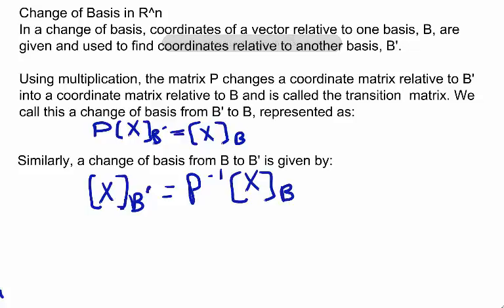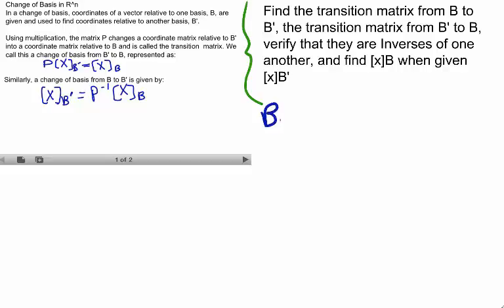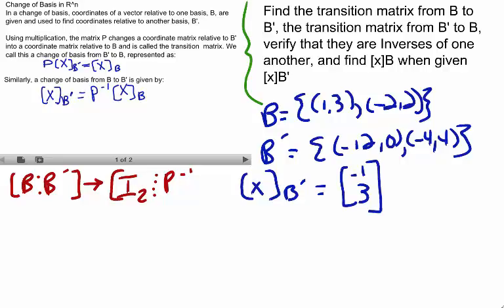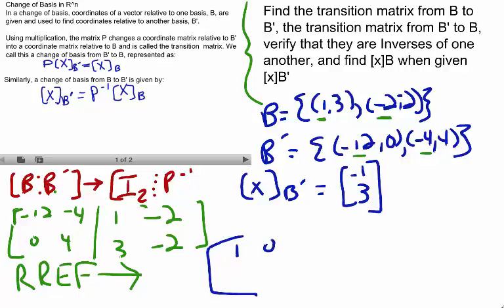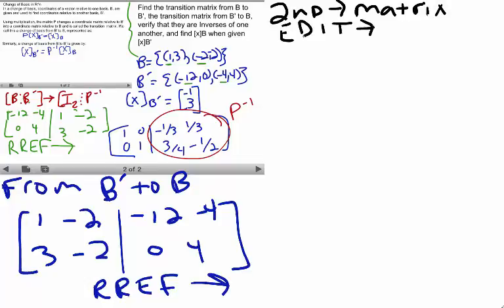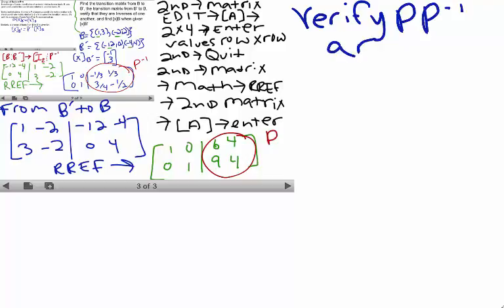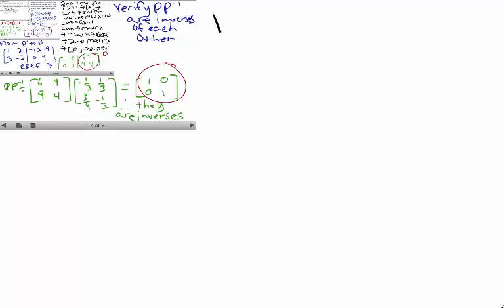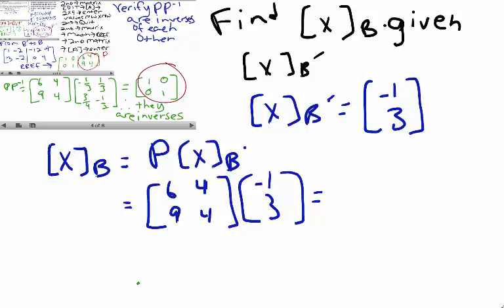Linear Algebra- Change of Basis in R^n